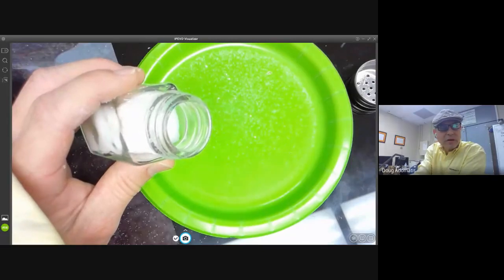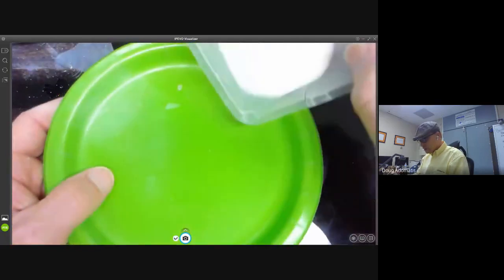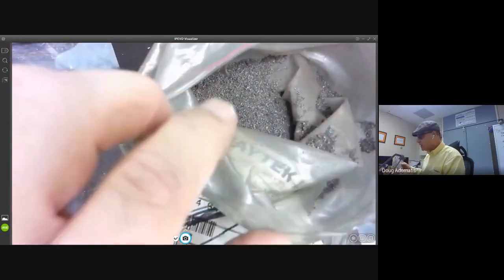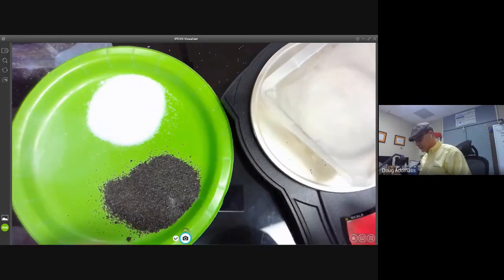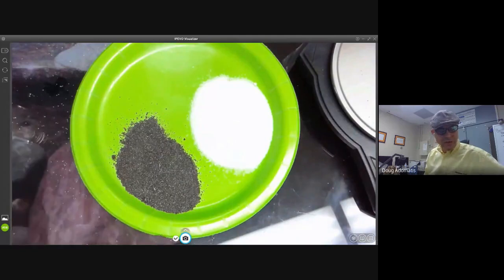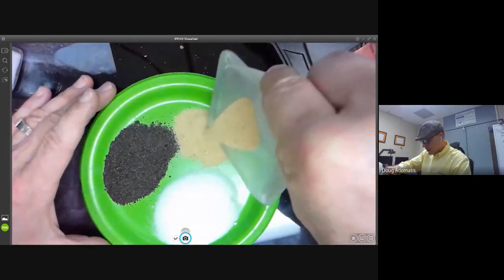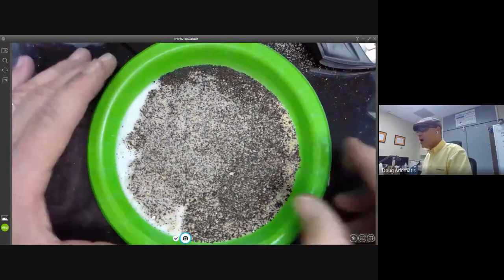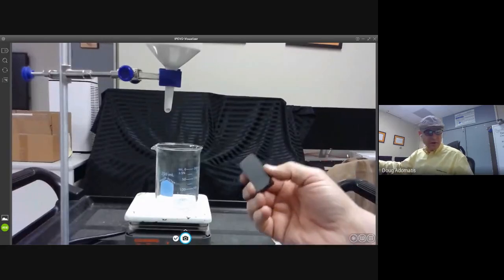Separation (Filtering) of a Mixture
Mr. A helps you with your water filter project by demonstrating another kind of filtering process that separates a mixture of sand, salt, and iron.  In the video, Mr. A also reinforces what you have learned about classifying matter as an element, compound, or mixture.  Can you figure out how to separate the sand from the salt from the iron?